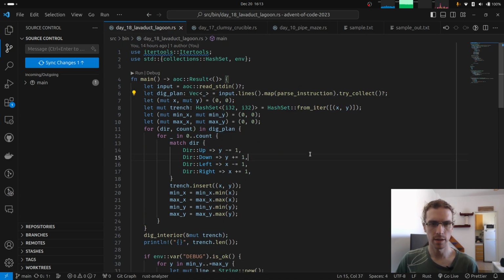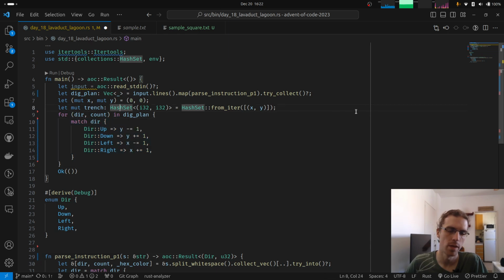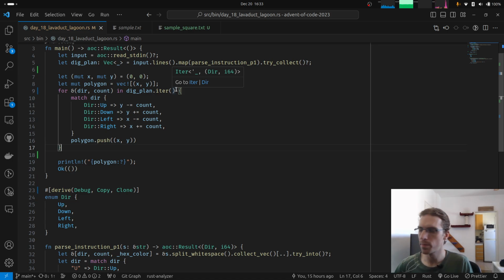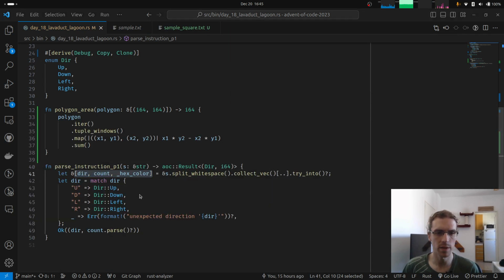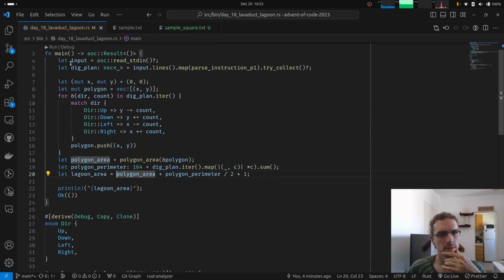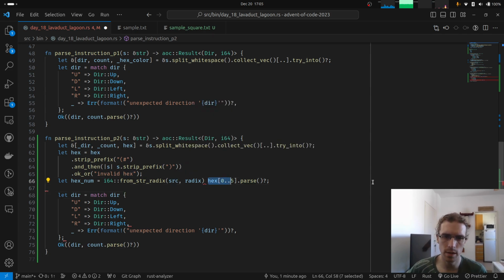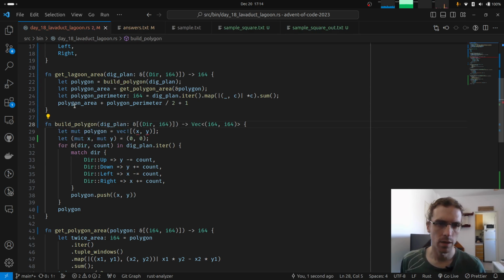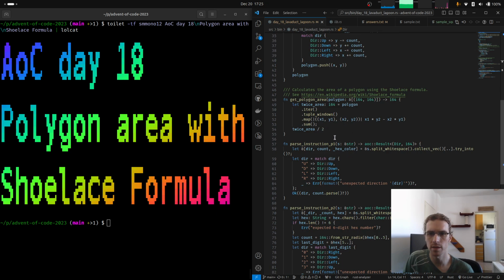Getting giant lagoon area with new maths trick — Advent of Code 2023 day 18 part 2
My solution for part 2 of the 18th day puzzle of Advent of Code 2023

Thanks Gabriele for pointing out the trick of using the Shoelace formula for this one. I don't think i would have known where to look for otherwise :)

Chapters:
0:00 Reviewing what we did
7:18 Building the lagoon polygon
20:47 Implementing Shoelace formula
32:48 Adding the trench "thickness" area
38:05 Parsing part 2 instructions and getting the answer
57:20 Code review time